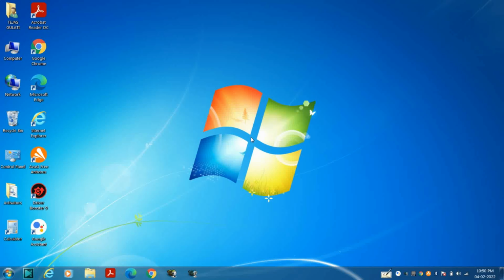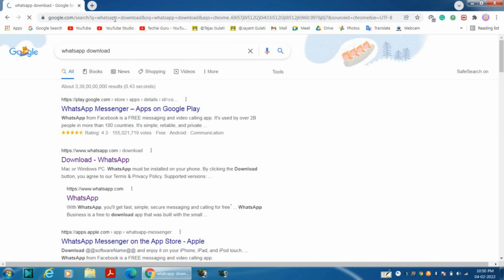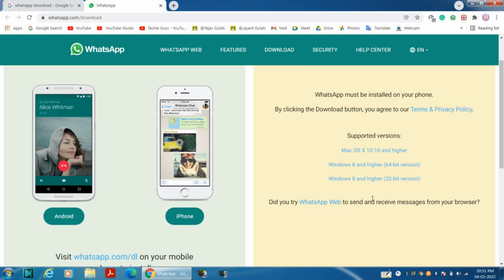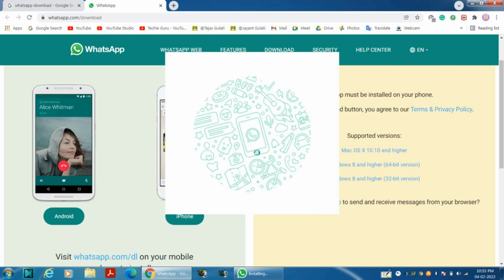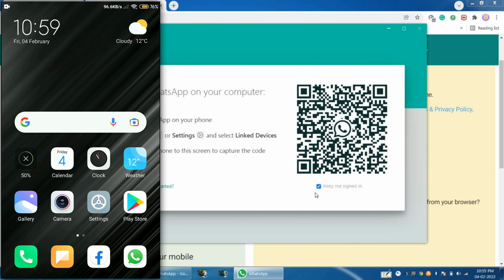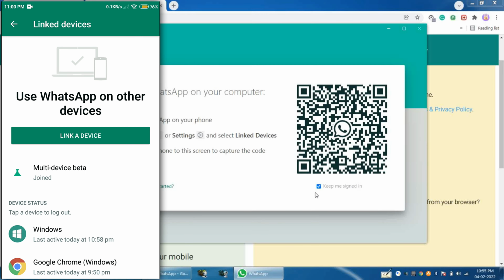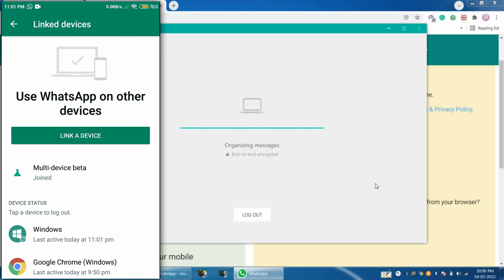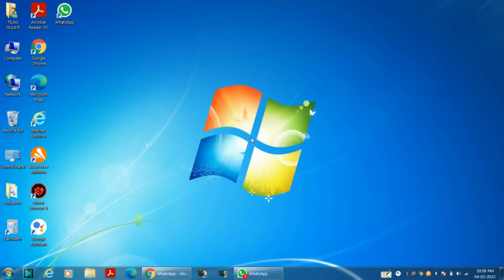How To Download & Install WhatsApp | In Laptop & Desktop | For Windows 7;8.1 & 10 | In just 3 mins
Hello Friends!!
Today, In this video, I'm gonna tell you "How to download and install Whatsapp PC version(beta) in laptop & desktop for Windows 7;8.1;10 & 11 in just 3 minutes by easy steps".

Note:- To Download the Whatsapp Desktop version for Windows; You should need a PC of Windows 7;8.1;10 & 11(32-bit or 64-bit). And, for Macbook, You should need a MacOS of version 10 or higher.

=I'd like to read your feedback about this so please write your humble and kind comments.

+YT Channel Name:- Techie Guru

:) This Channel is owned by Techie Guru{TG} Media by Tejas Gulati{TG}|